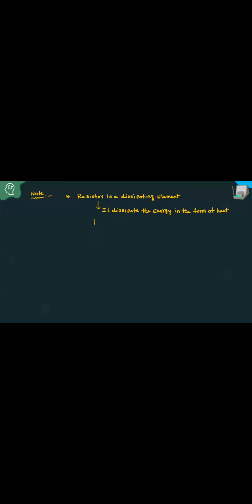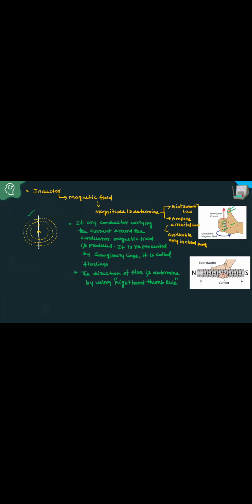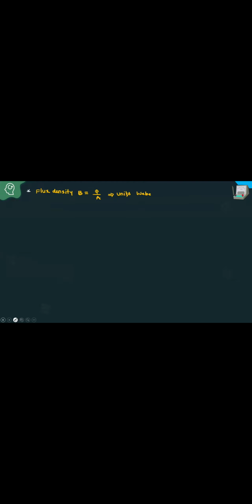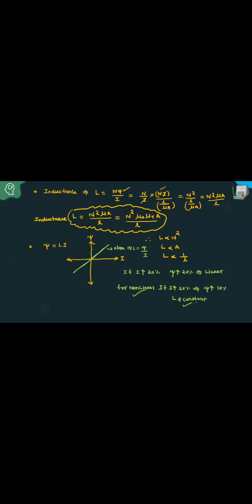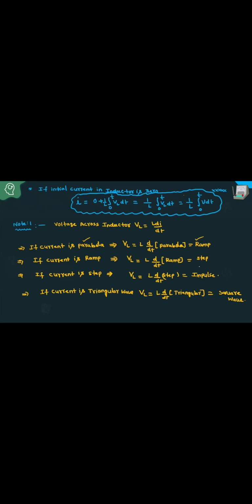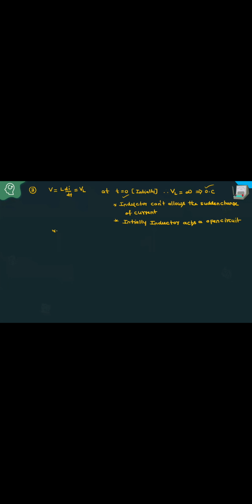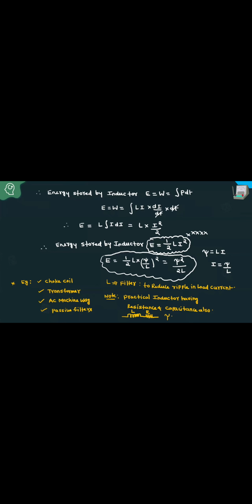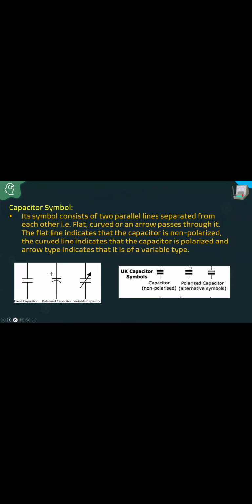1.Fundamentals of Electric Circuits(Network Theory):Lecture:4. by B S Yadav sir